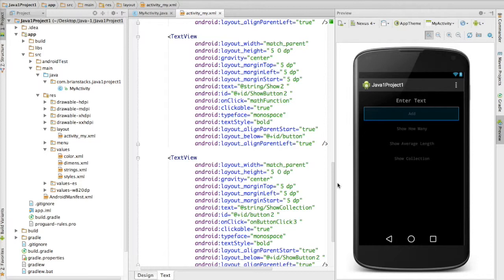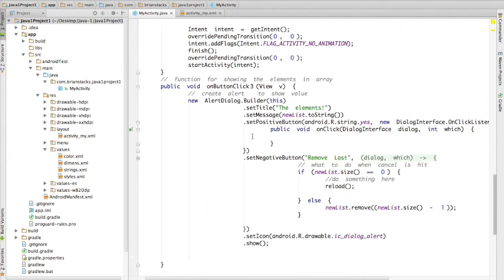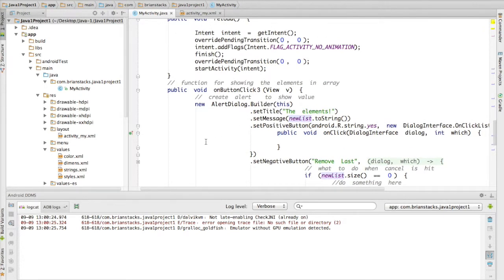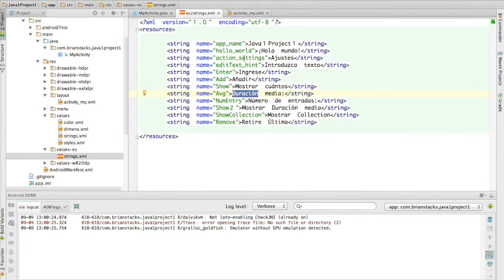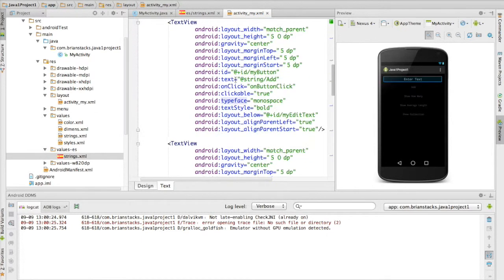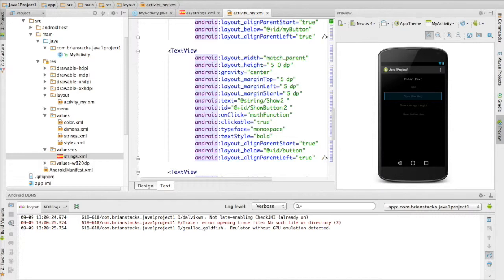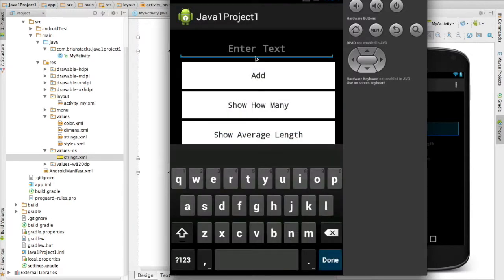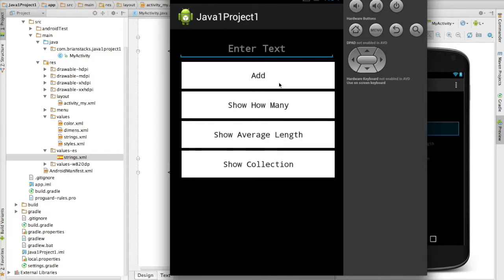stacks brian week2 review